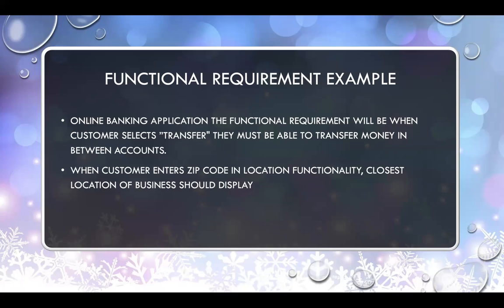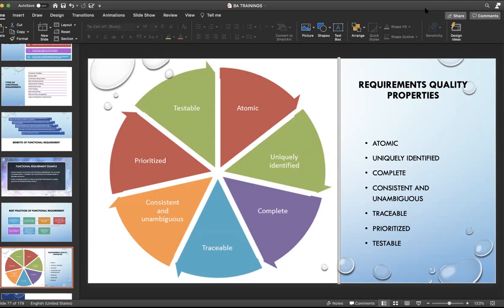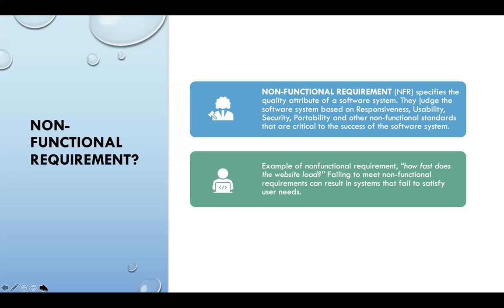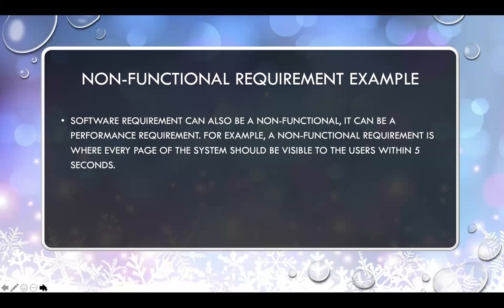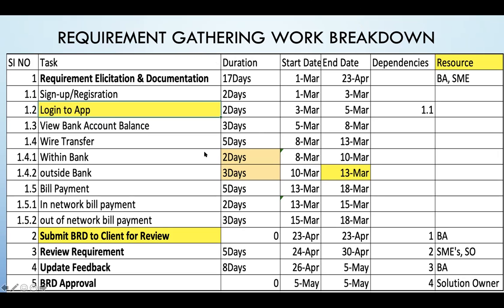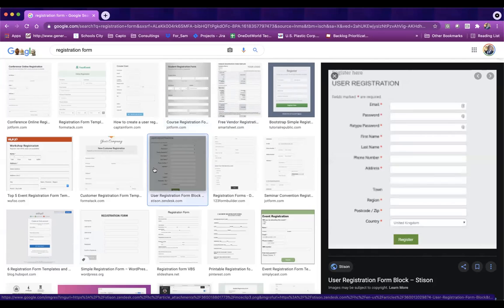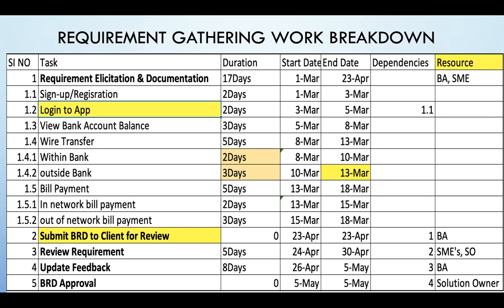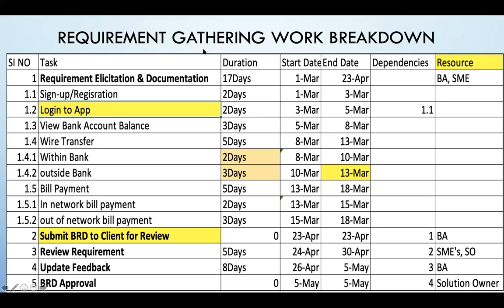Product Management Training - April Batch Day 7